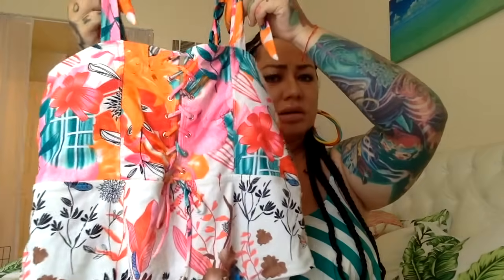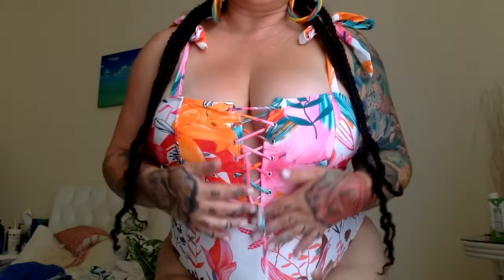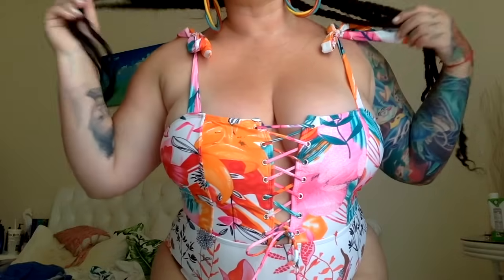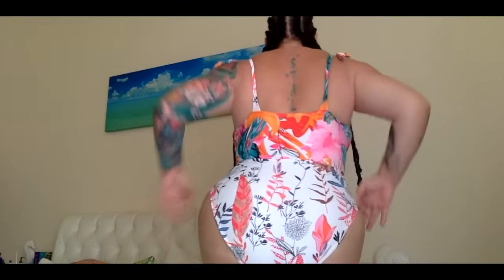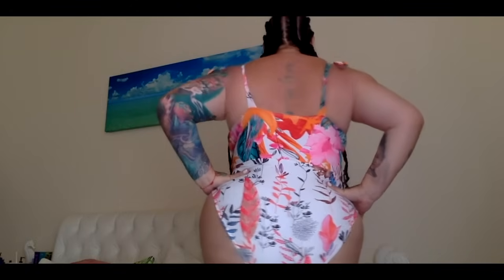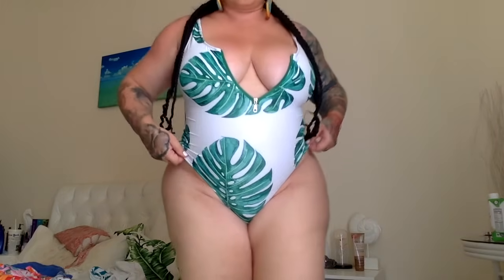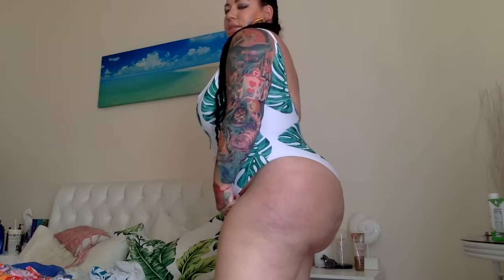Review: NEW 2021 Plus Size Curve One-piece Swimsuits | Elke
Few of my New favorite 2021 Plus Size Curve One-piece Swimsuits for pool or beach, sexy, cute but comfortable. For all sizes of course!!!Tie Dye Zipper One Piece One Piece other two I don't recall, but I am pretty sure you can find them

About Elke:
Elke Madler (ElkeLifeTV) was born and raised in Germany where began modeling at the age of 14. After finishing college with majors in English, Business and Economics.As Elke grows as a brand, she's since welcomed a stunning daughter into her life, Jayla. Who is an active working model with prestigious agency - LA Models.

Elke strives to keep consistent with her love of fashion, incorporating various fashion and product review on her social platforms while promoting body positivity (later to include Lifestyle and Parenting in Hollywood). On her social media, you'll see Elke post body positive photos mixing it in with her "momager" life. She constantly works towards pushing herself as a fashion loving, body positive, empowered woman while juggling the life of a mom to a young fashion model.

She is very well traveled having visited countries like France, Italy, Costa Rica and making her home in Los Angeles, Calif. She describes herself as one of the first Caucasian models in the urban modeling industry, expanding her likeness online. She previously trademarked Elke the Stallion, into a brand that was recognized all over the world -- but now prefers to just go by just ELKE. (You can find her and her million subscribers on Instagram!)

Elke has been feature in music videos with familiar recording artists such as Outkast, Eminem, 50 Cent, D-12. In addition, she's been feature in publications such as SMOOTH, SMOOTH Girl, ASIS, Straight Stuntin', Hip Hop Weekly and more. Her national television show appearances span from s TLC’s “LA INK”, was mentioned by Jay Leno on the “TONIGHT SHOW." In Germany she was feature on one of the biggest television shows “PRO 7” where she was filmed for her own segment on “TAFF" a show that can be compared to “EXTRA” or “ACCESS HOLLYWOOD”. Featured interviews include SIRIUS Satellite Radio on shows such as “The Drama Hour” with DJ Kay Slay, “The Cipha Sounds Effect” and “MAXIM Radio” as well as "PLAYBOY Radio". TMZ has even been noted to go crazy over her curves on various segments, comparing her to “the Statue of Liberty when the first immigrants came to the USA."

In the near future, she and her daughter will ideally work as a mother - daughter fashion duo with different backgrounds, one learning from the other.